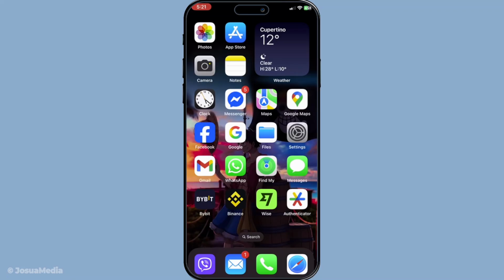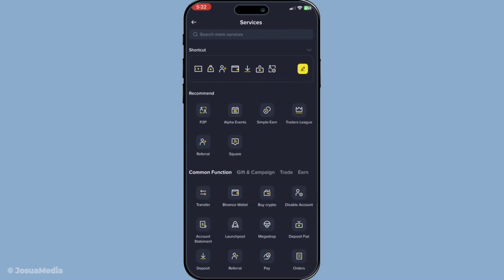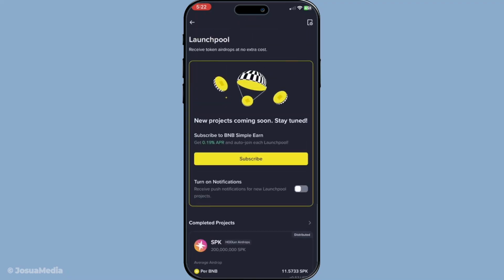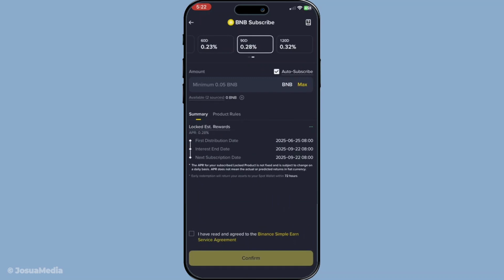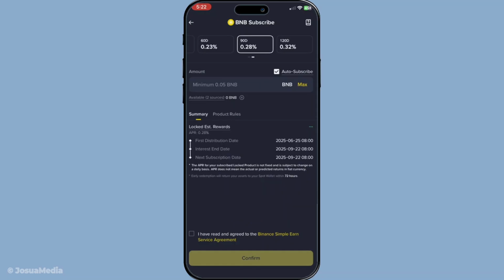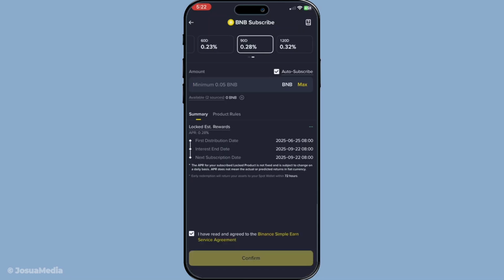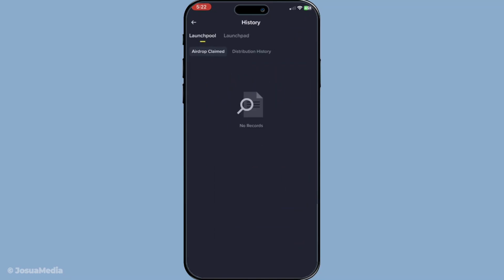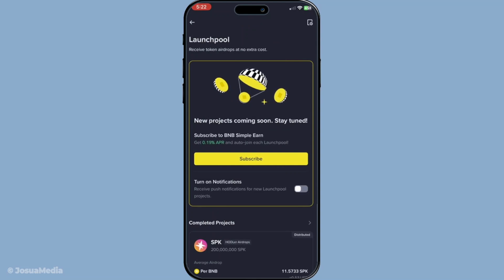How To Use Binance Launchpad (Binance Launchpad Explained) (Full 2025 Guide)